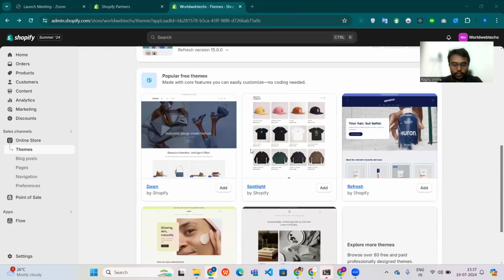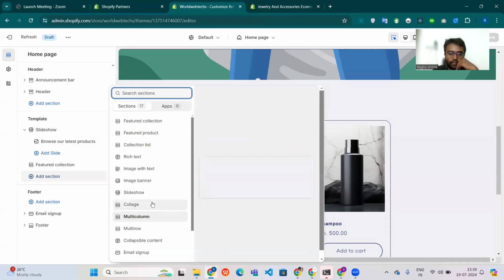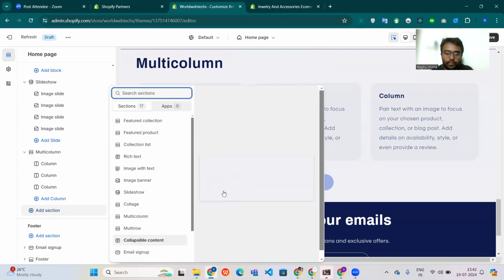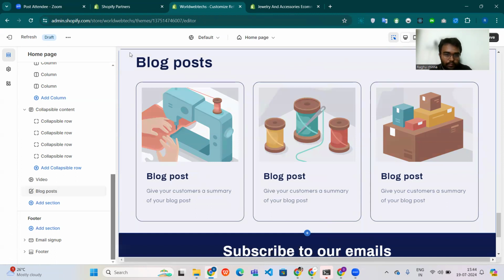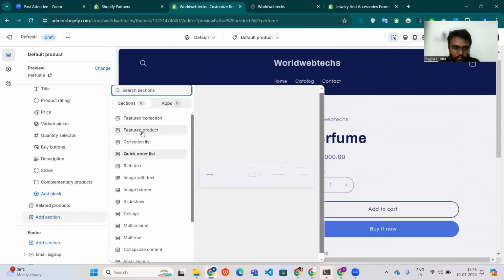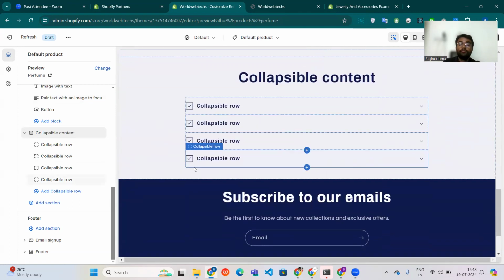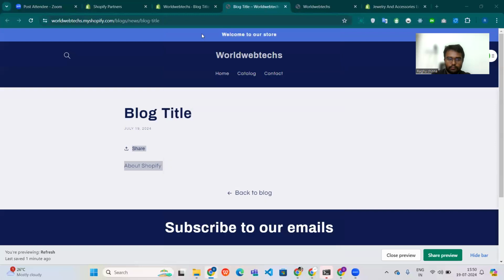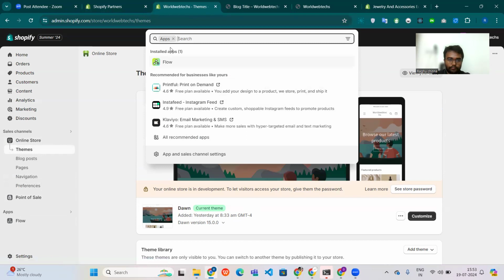How to Customize Your Shopify Theme 2024: Tips and Tricks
Welcome to our comprehensive Shopify theme customization tutorial! In this video, we’ll show you how to personalize your Shopify store’s theme to create a unique and engaging online shopping experience. From selecting the right theme to tweaking the layout, colors, and fonts, we've got you covered.

In this video, you’ll learn:

How to choose the perfect theme for your store
Navigating the Shopify theme editor
Customizing your theme’s layout, colors, and fonts
Adding and rearranging sections
Incorporating custom code for advanced customization
Tips for ensuring your store looks great on all devices
Transform your Shopify store into a visually appealing and user-friendly site with our easy-to-follow guide.